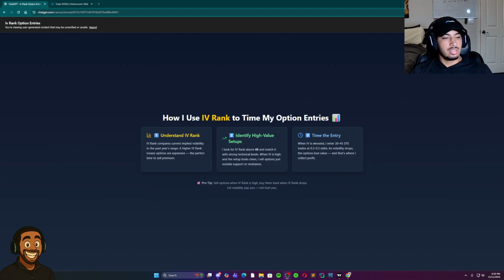How I Use IV Rank to Time My Option Entries 📊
Most traders sell options without knowing when volatility is on their side.

In this video, I’ll show you exactly how I use IV Rank to time my option entries — so I collect premium when volatility is high and avoid getting crushed when it’s low.

💡 You’ll Learn:
• What IV Rank actually measures
• How to spot the best moments to sell puts & calls
• Why timing volatility can boost your win rate
• My step-by-step IV Rank routine before placing any trade

📈 Use this to stop guessing and start trading with probabilities on your side.